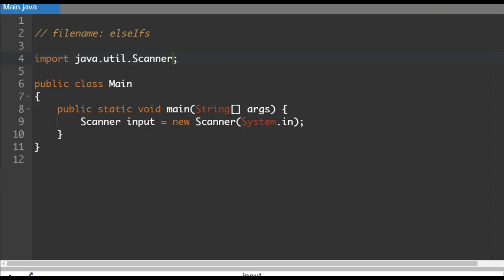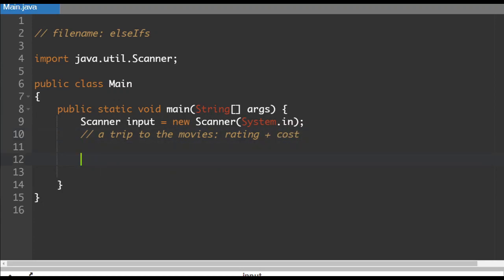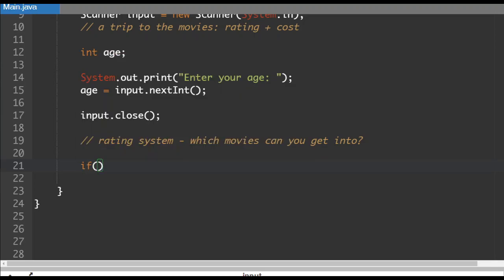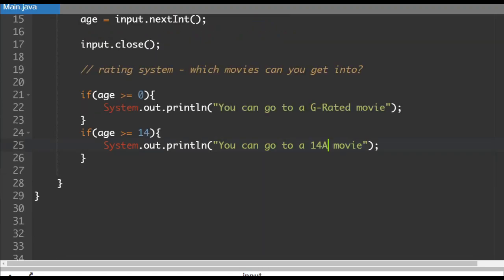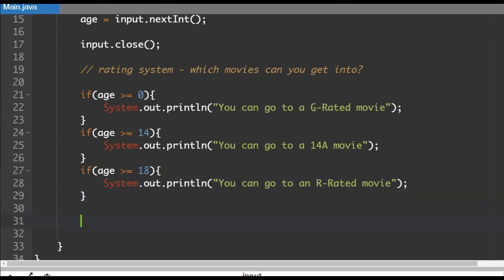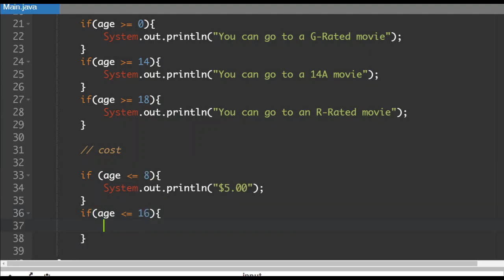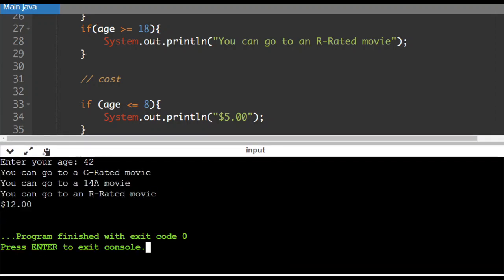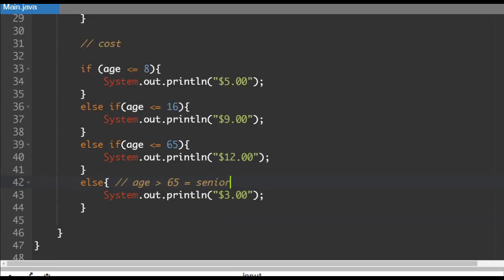Java Conditions Lesson 02) Else If